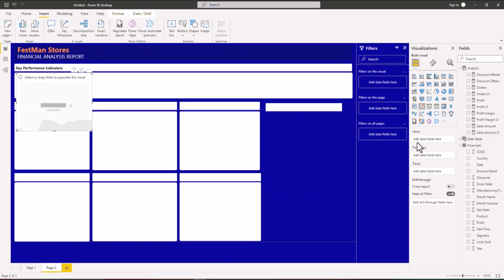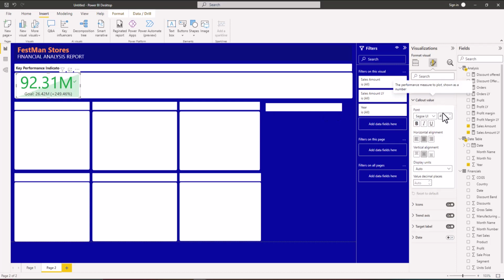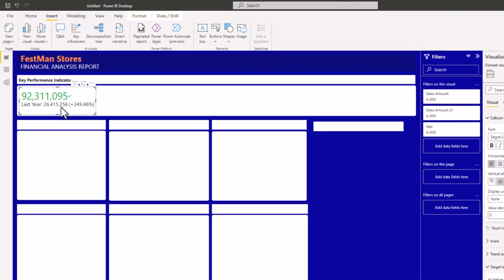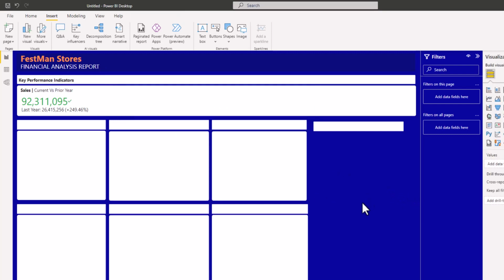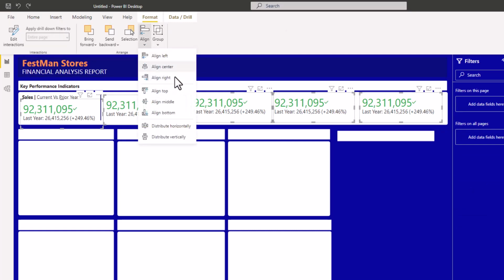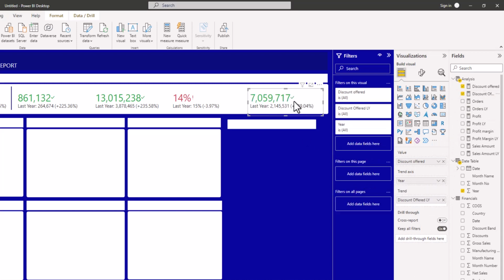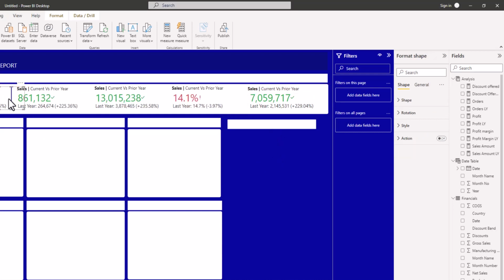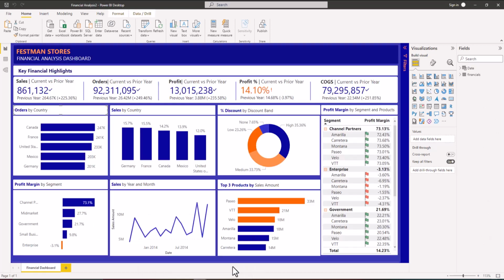09 Data visualization Key Perfomance Indicators